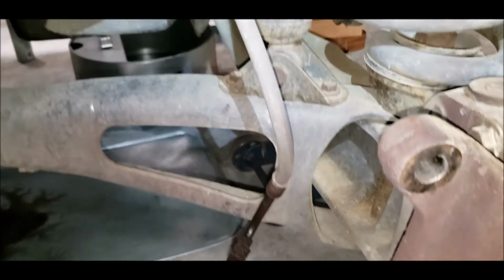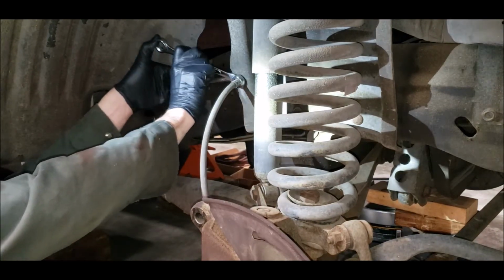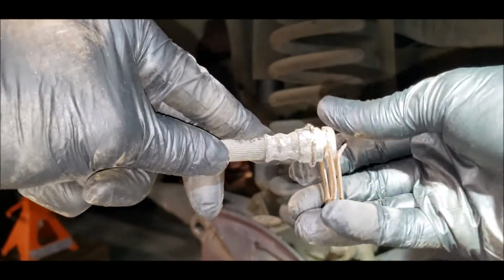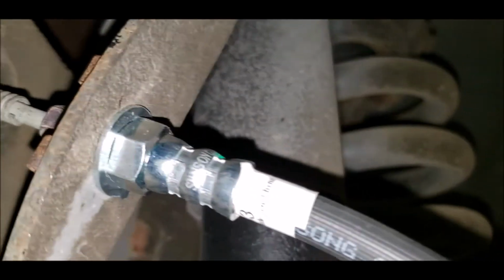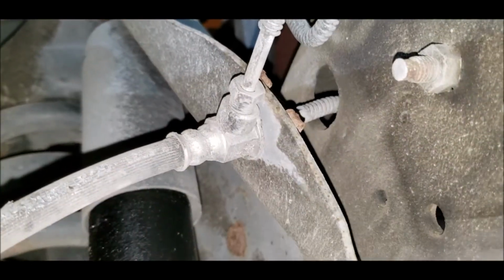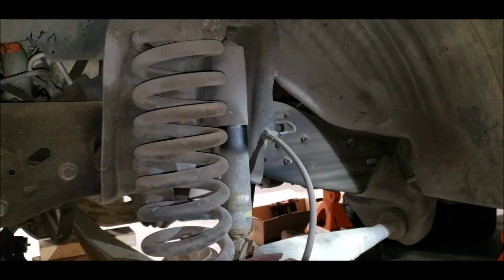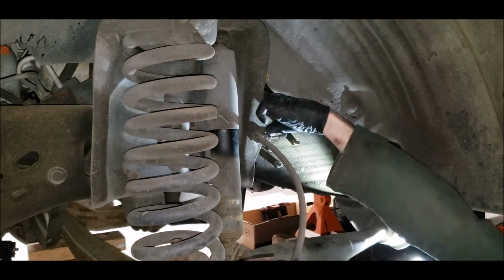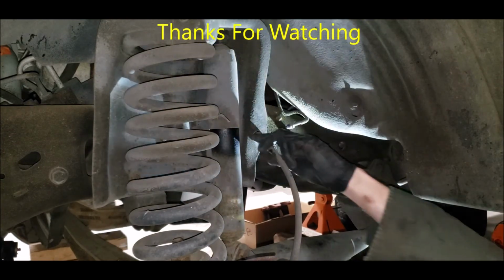How To Remove And Replace Brake Hoses on OBS Ford: 1997 Ford F350 Crew Cab Pickup Truck.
In this video I show how I removed and replaced the brake hoses on my 1997  OBS Ford F350 XLT Crew Cab pickup truck